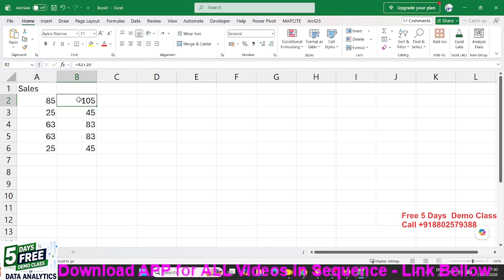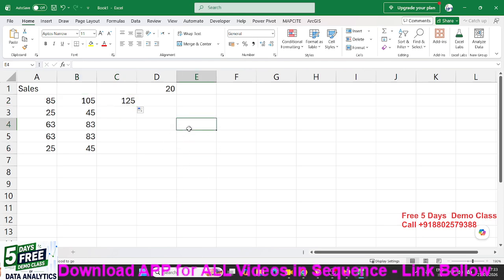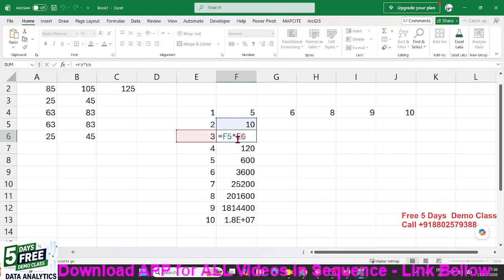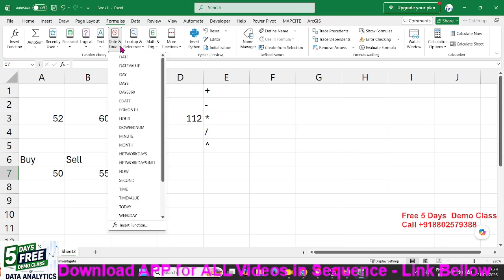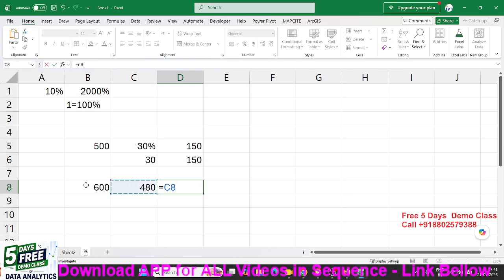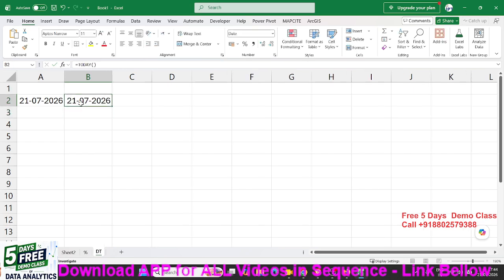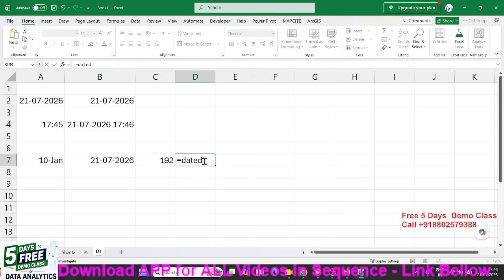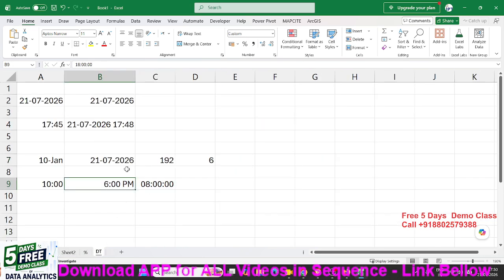Day-2 Advanced Excel with Dashboard -- Calculation in Excel